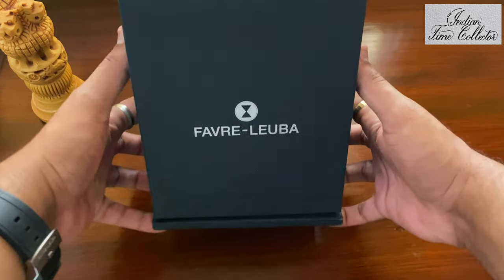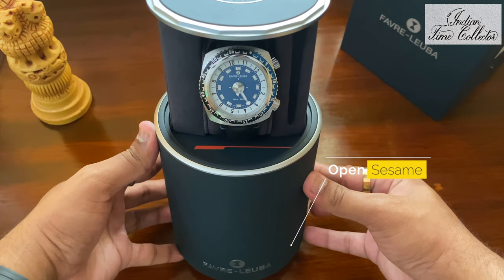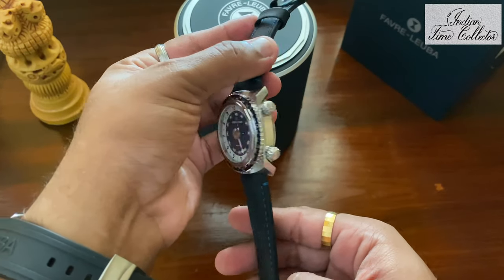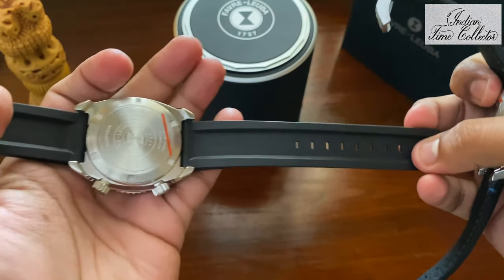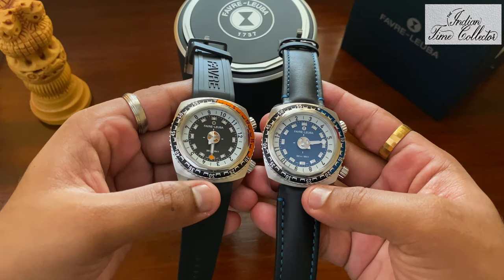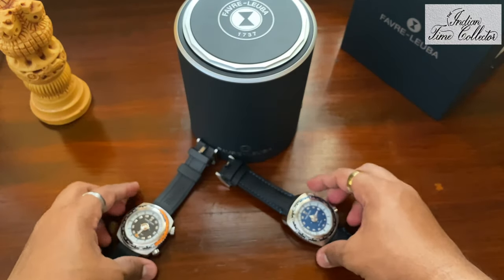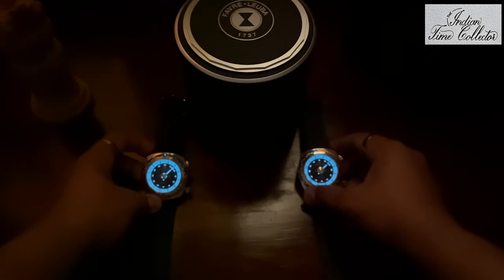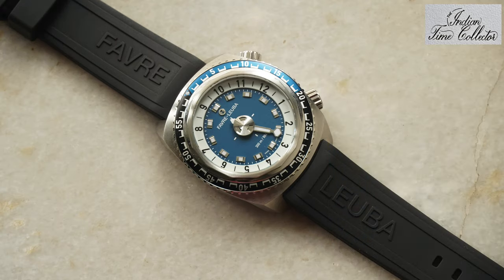Favre Leuba Harpoon: An In-Depth Review of the Indian Owned Swiss Brand's Dive Watch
42mm Harpoon has a unique way to show the time. Its got bright lume and has robust movement. This is 300m water resistant, divers watch.